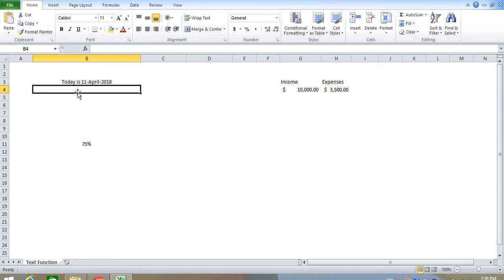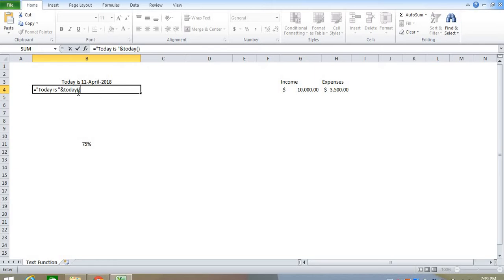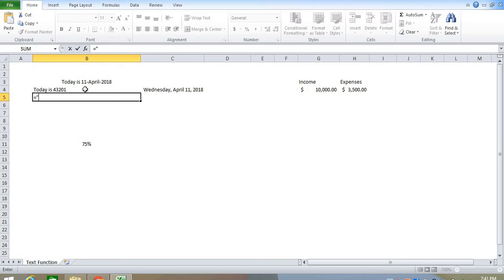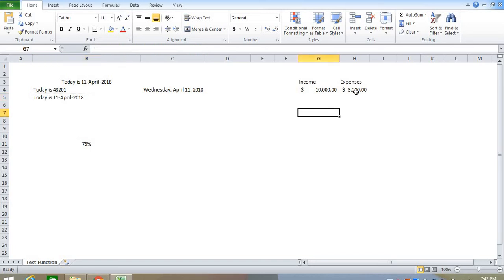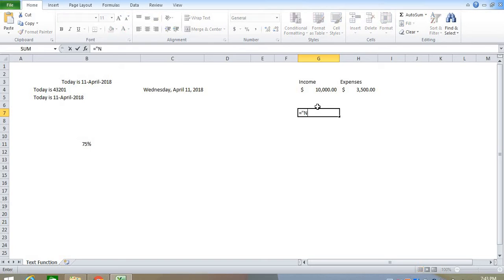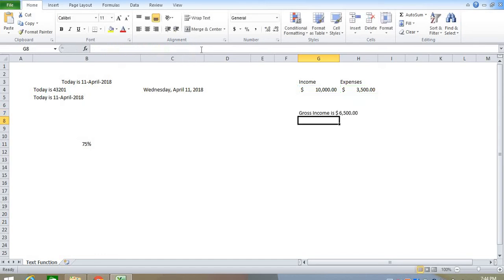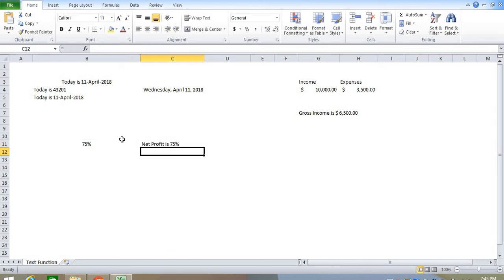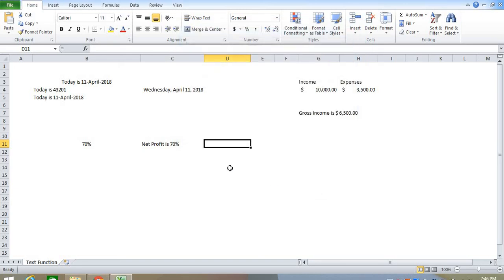MS Excel : Text Function by Excel Freak | Video 22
Learn to use Text Function as it is one of the lesser used formula but has many advantages. This function helps to use 2 types of cell format in a single cell. For example you can write a Text sentence while having a date format, currency format or number format in the same cell.